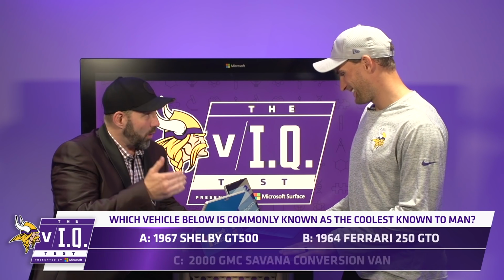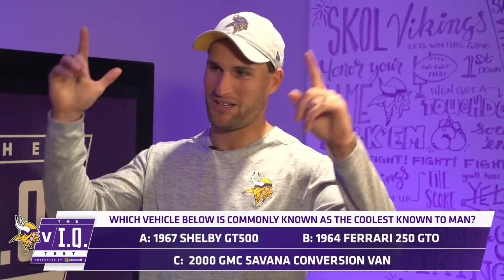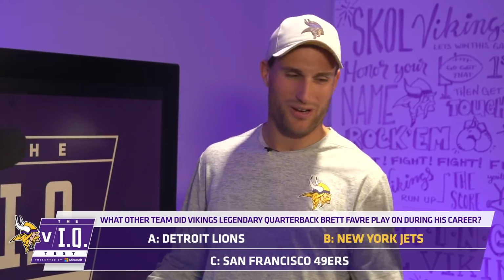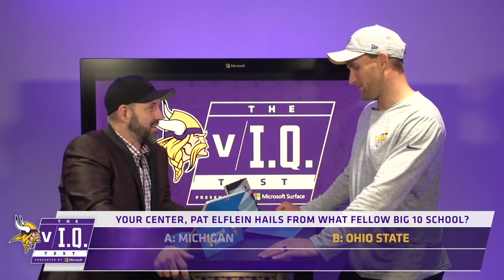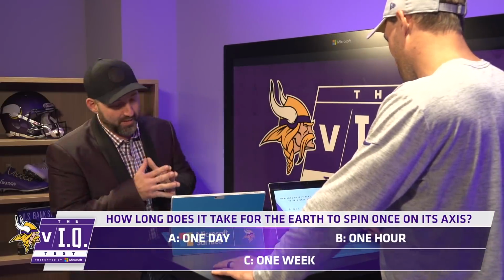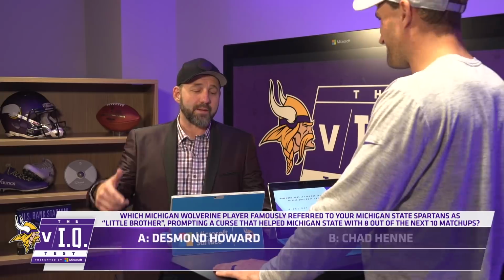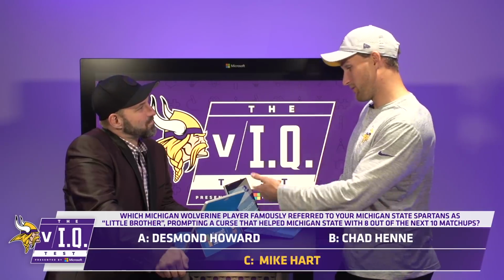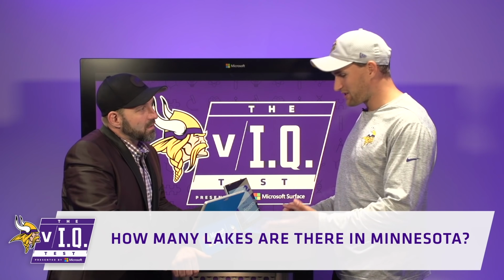vI.Q. Test: Minnesota Vikings QB Kirk Cousins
New to "Vikings Connected" this season, co-host Chris Hawkey will put Vikings players through the 'The vI.Q. Test' to really get a sense of their makeup. First up? Minnesota Vikings QB Kirk Cousins.